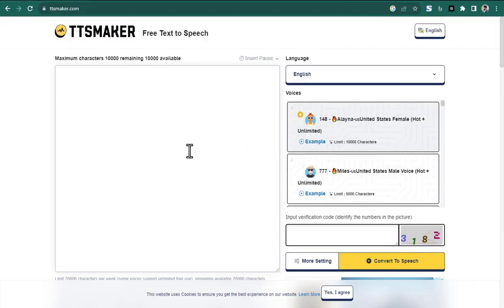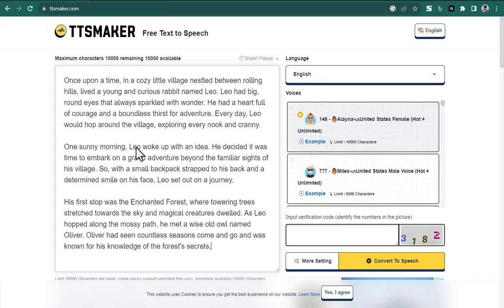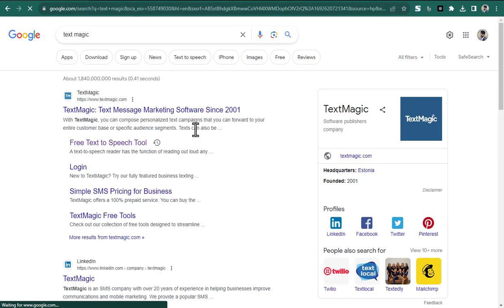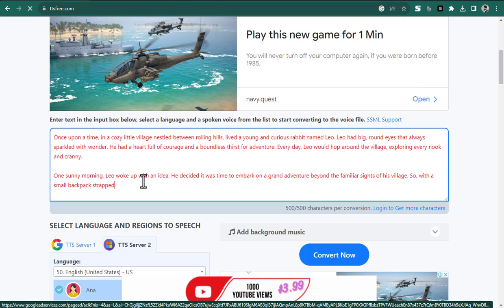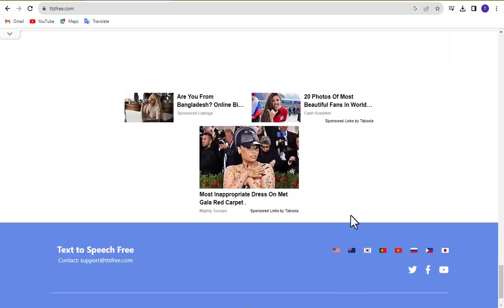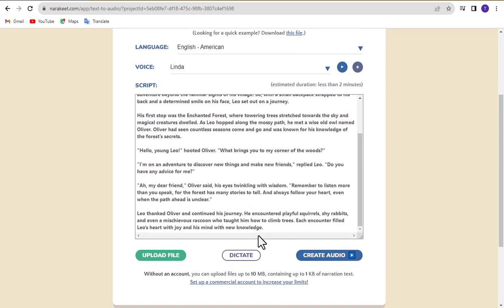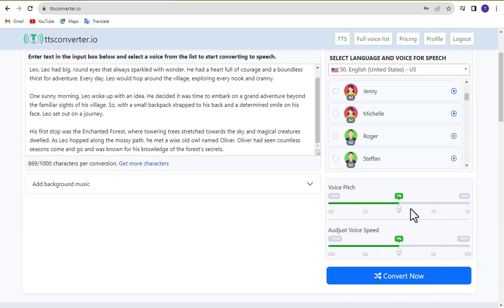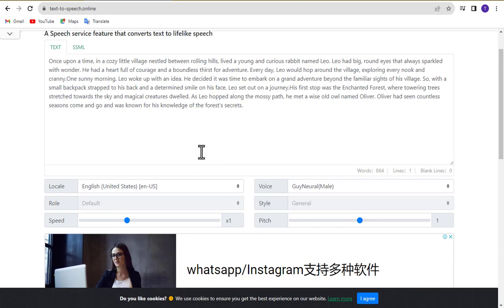Top 6 FREE Text to Speech AI Tools | Convert Text into Voice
Welcome to The Learn Up! In this video, we're diving into the world of Text to Speech AI tools that can effortlessly transform your written content into engaging audio for your YouTube videos. Whether you're a content creator, educator, or just looking to add a dynamic element to your content, these top 6 FREE Text to Speech AI tools have got you covered.

Tool 5. TTS Converter - https:// ttsconverter.com

In this comprehensive guide, we'll walk you through each of these incredible tools, highlighting their unique features, ease of use, and how they can elevate the auditory experience of your audience. From natural-sounding voices to customizable speech styles, you'll discover the power of AI-driven text to speech conversion.

Don't miss out on the chance to make your content more accessible and captivating. Enhance your YouTube videos with automated voiceovers using these game-changing Text to Speech AI tools.

🔔 If you found this video helpful, don't forget to give it a thumbs up, share it with your fellow creators, and subscribe to [Your Channel Name] for more insightful content on AI, technology, and content creation.

🔹 Timestamps 🔹
00:00 - Introduction
00:32 - Tool 1: [TTSMaker]
01:51 - Tool 2: [TEXT Magic]
02:29 - Tool 3: [TTS Free]
03:20 - Tool 4: [Narakeet]
04:04 - Tool 5: [TTS Converter]
08:41 - Tool 6: [Text-To-Speech]
05:21 - Conclusion